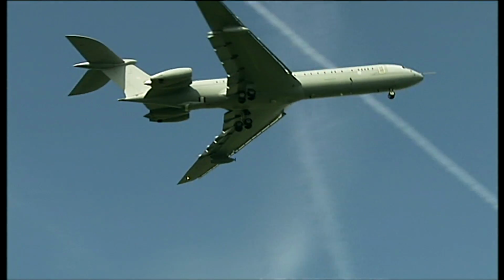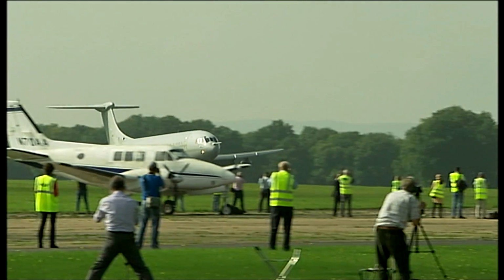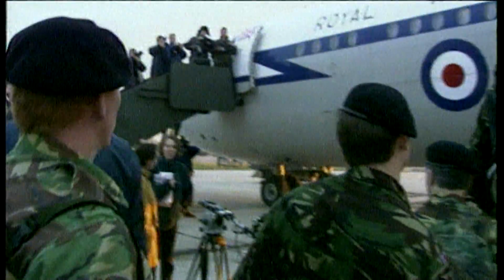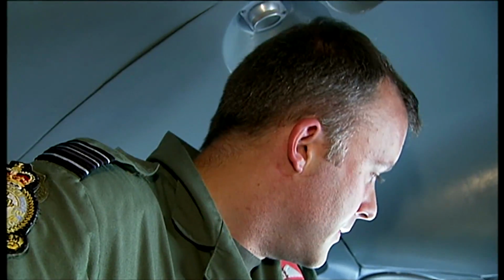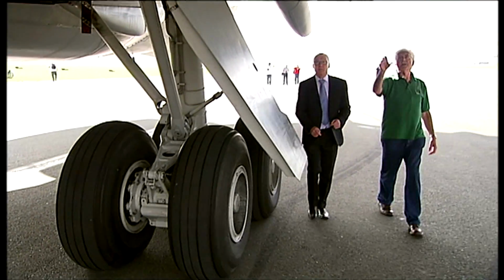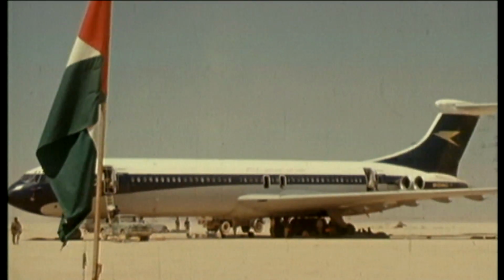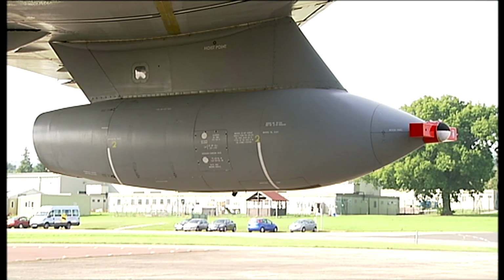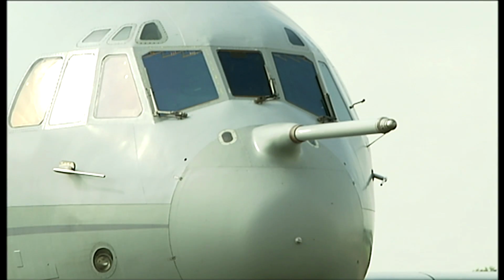Final VC10 Flight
In 2013 itv News London reported on what was intended to be the final ever flight by a Royal Air Force VC10. The former airliner landed at Dunsfold in Surrey, not far from its Weybridge birthplace.